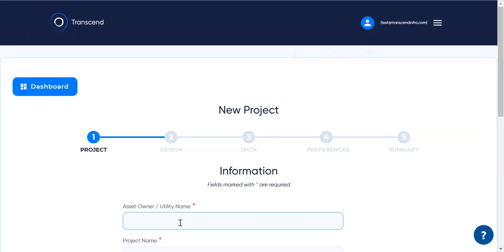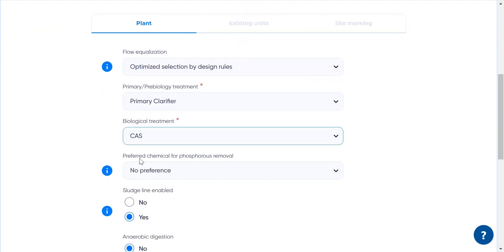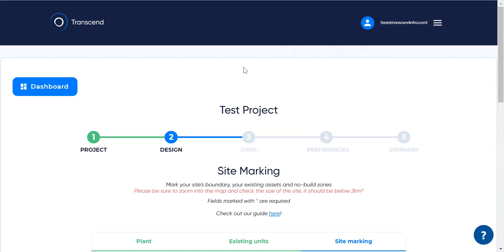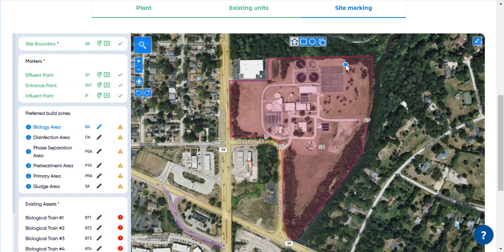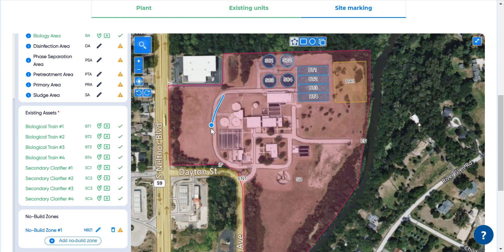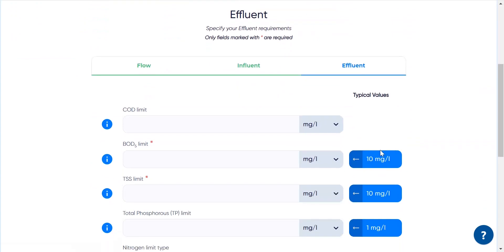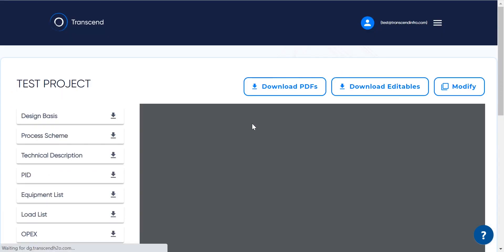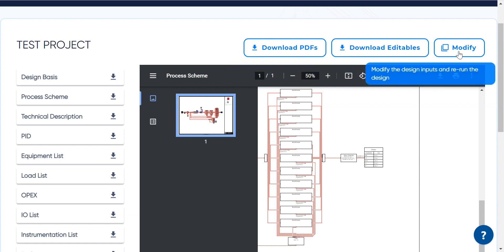Transcend Design Generator (TDG) Demo Video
Transcend Design Generator (TDG) is a one-of-a-kind platform for the water and infrastructure industries. It's the world's most advanced software design tool for creating preliminary designs for wastewater treatment facilities. This cutting-edge technology enables engineers to stay competitive in the business by allowing them to produce conceptual ideas in hours rather than weeks. Smaller companies and individuals have little to no chance of competing with bigger firms without this tool.